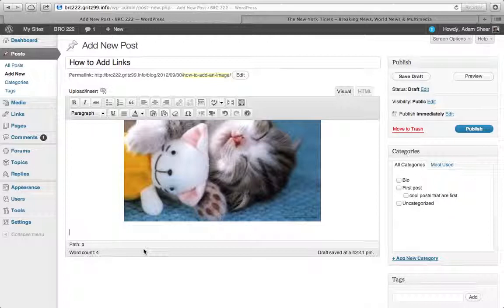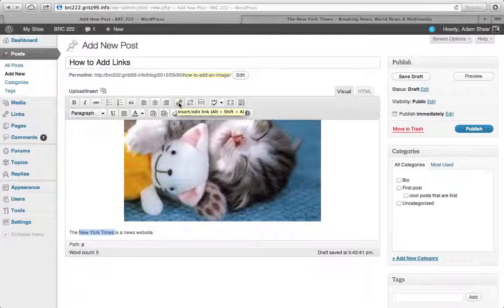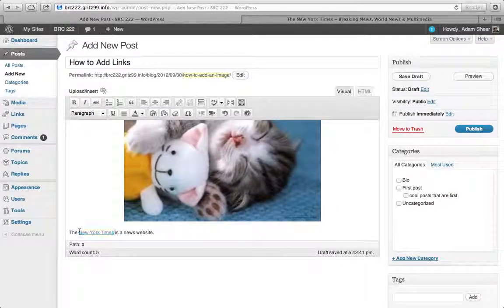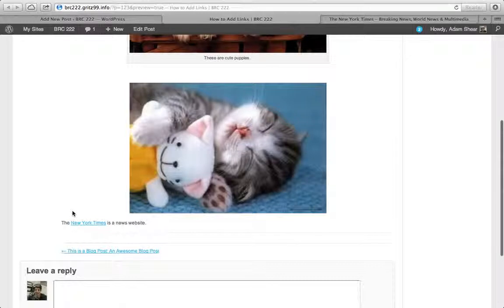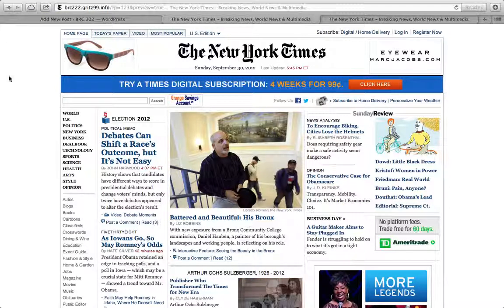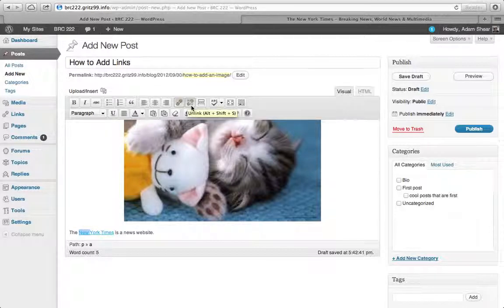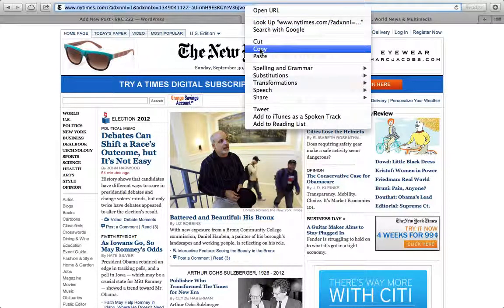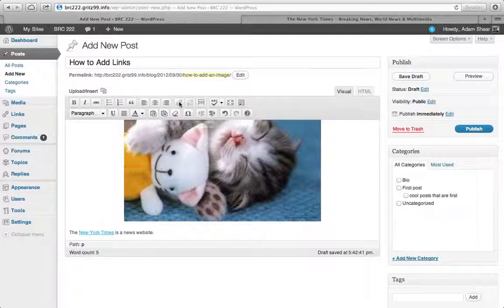WordPress Tutorial: How to Add Links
You will learn how to add links and hypertext into WordPress.